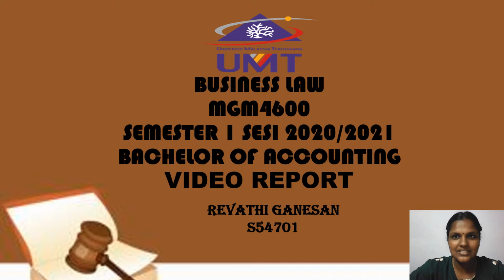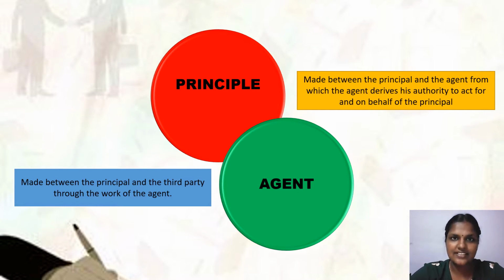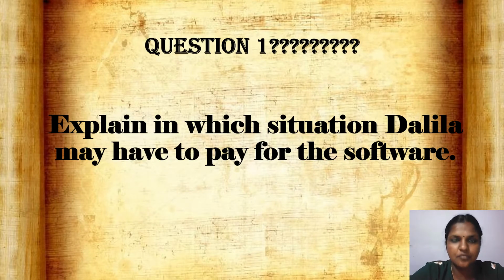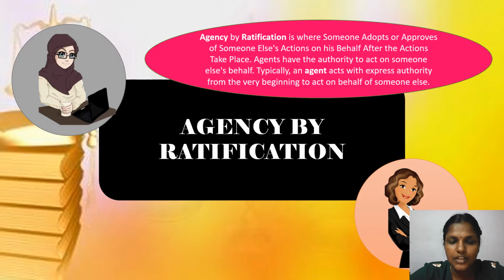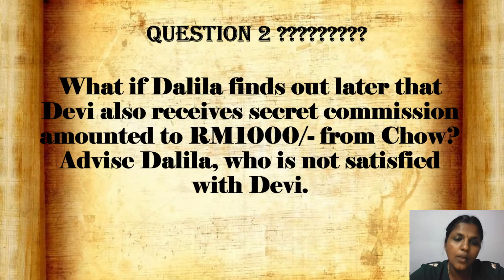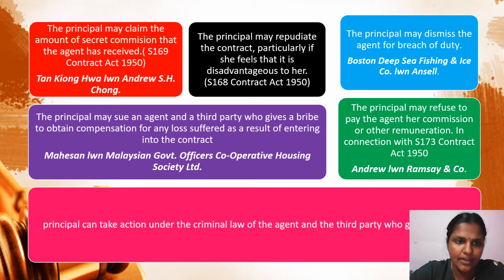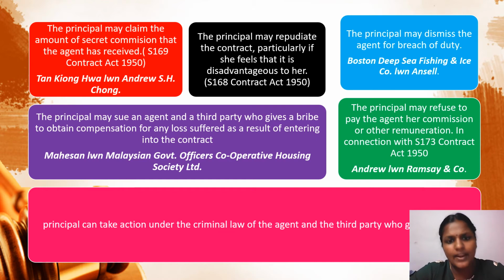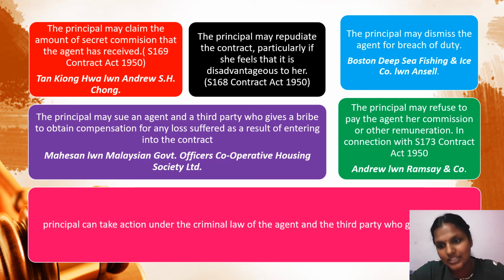BUSINESS LAW- Individual Assigment